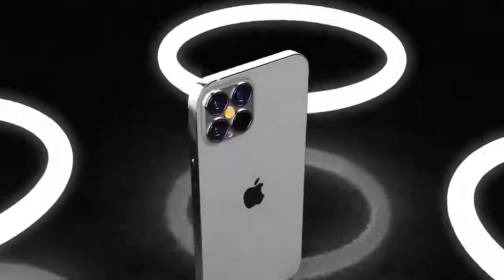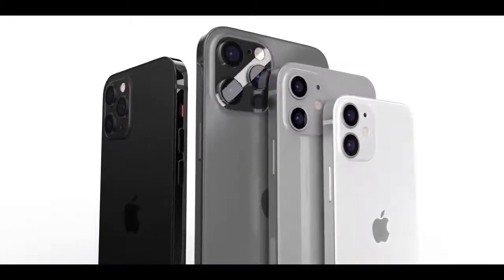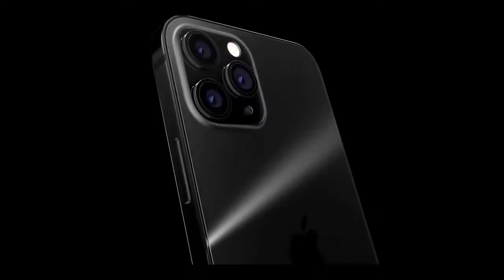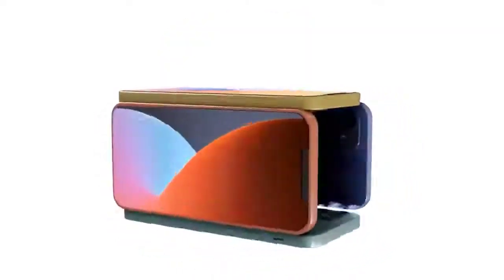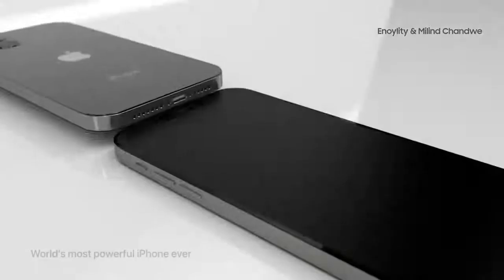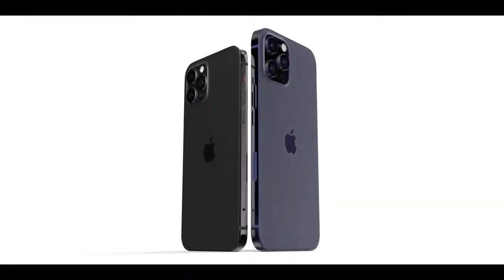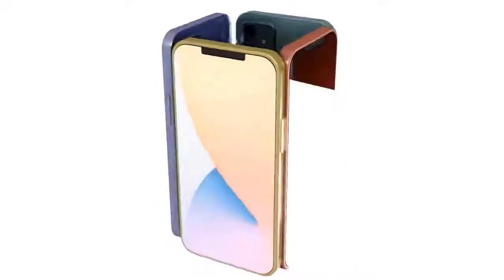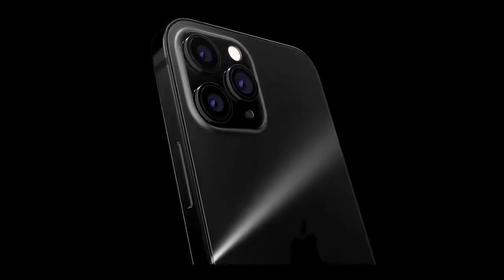Apple iPhone 12 PRO